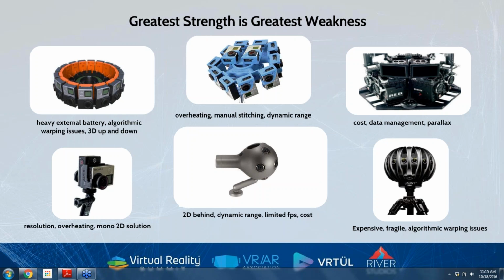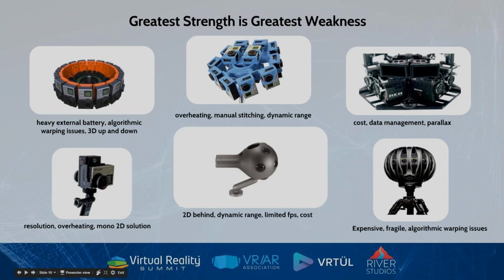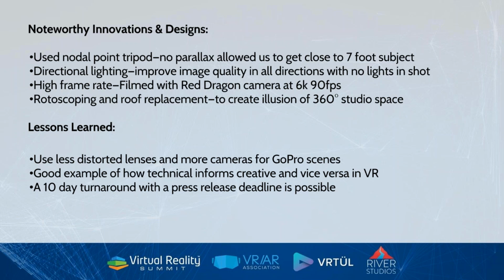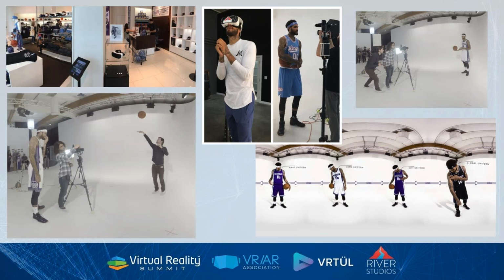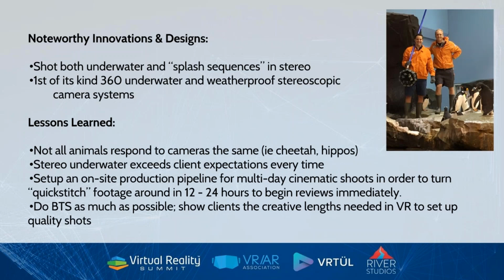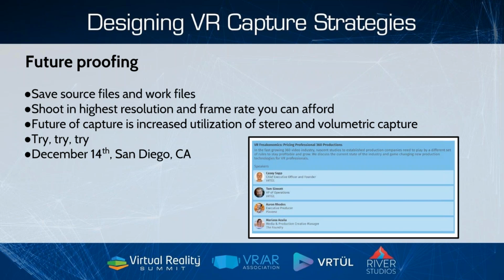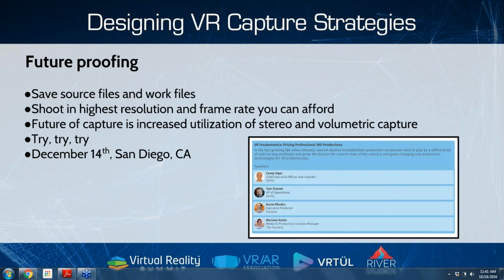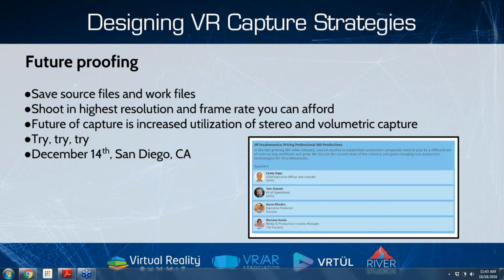Webinar: Designing VR Capture Strategies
In 45 minutes we will walk through two strategies crafted for large brands which entered the VR scene in 2016 - SeaWorld and the Sacramento Kings. Hear VRTUL and Adam Snell talk about their design experiences, the VR cameras they built, production pipeline, and ultimately the final deliverables which furthered the brand creative vision and made their clients VR believers.

Led by:
Casey Sapp, CEO of VRTUL
Matt DeJohn, VP of Production for VRTUL
Adam Osfield Snell, VR Director